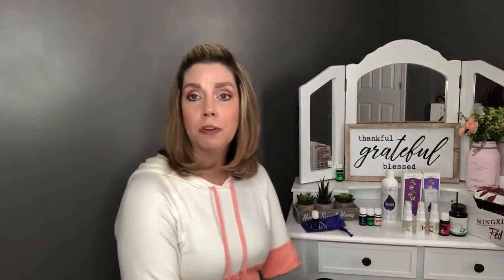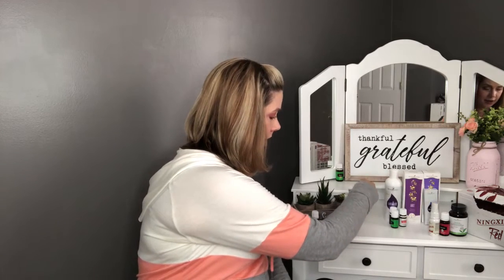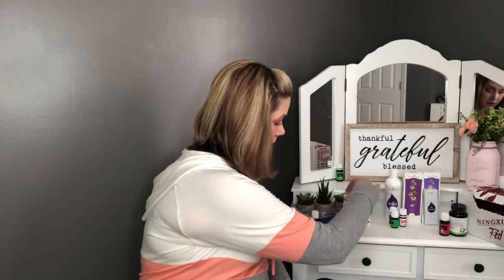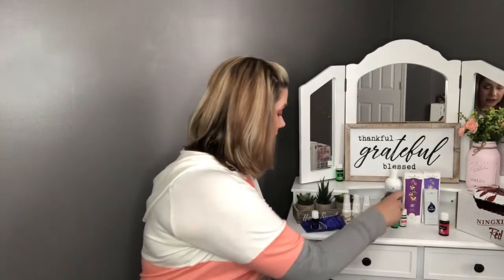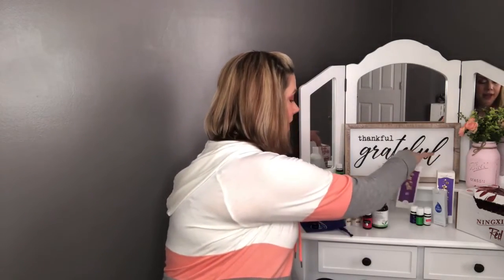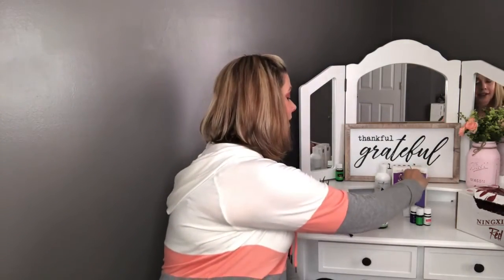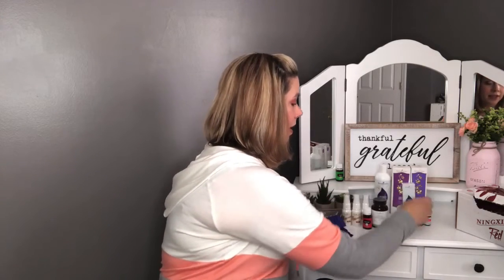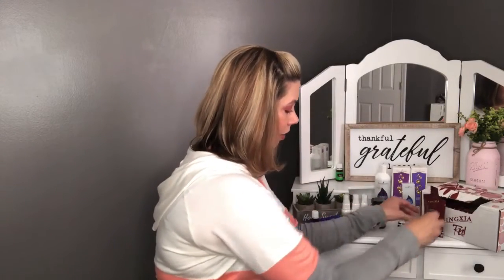Young Living Essential Rewards March 2020 (PLUS Essential Rewards Points Redemption☘️)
In today's video,  I am unboxing my March 2020 Young Living Essential Rewards order. I also have some FREEBIES that I unbox using my Essential Rewards points.  This month's box includes wellness supplements, personal care products, and essential oils.  I would appreciate your support!

Products Mentioned:
* 30 ct NingXia Red Packets
* ART Refreshing Toner
* ART Gentle Cleanser
* Maximum Strength Acne Treatment
* Lavender Bath & Shower Gel
* 5 mL Valor Essential Oil Blend (FREEBIE!!)
* 5 mL Clarity Essential Oil Blend (FREEBIE!!)
* 5 mL JuvaFlex Vitality Essential Oil Blend (FREEBIE!!)
* 5 mL Loyalty Essential Oil Blend (FREEBIE!!)
* 15 mL Grapefruit Essential Oil (FREE with ER Points)
* Inner Defense Essential Oil Supplement 30 count soft gels (FREE with ER Points)
* 3 pack of Thieves Spray (FREE with ER Points)

Member #:  2370953